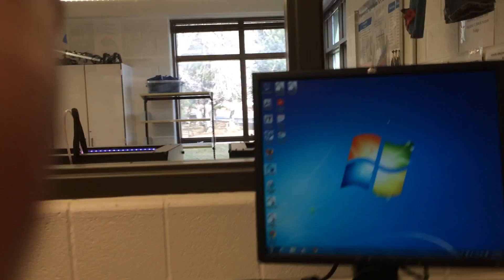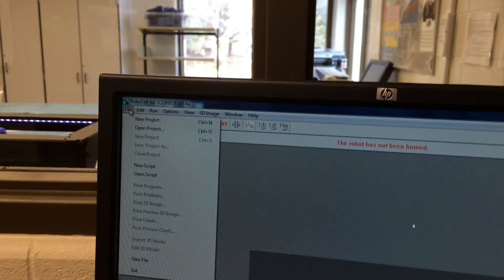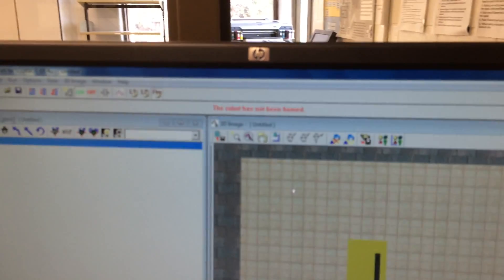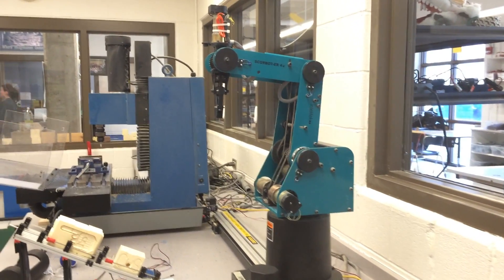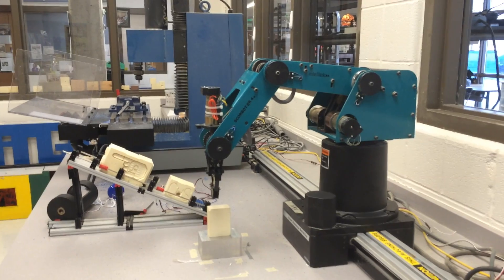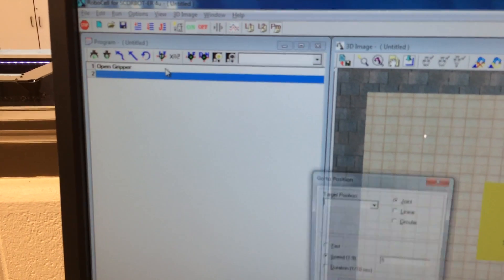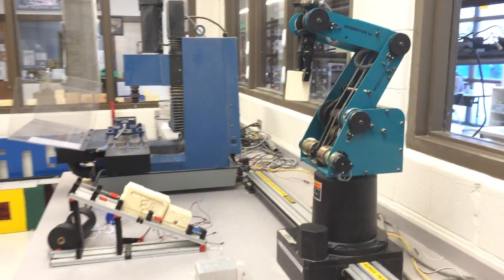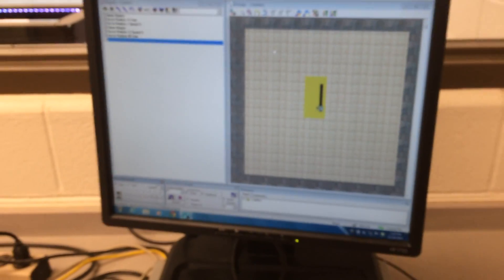Robotic Arm Tutorial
How to set up and program the ER4U robotic arm on the slide base using Cell Setup and RoboCell